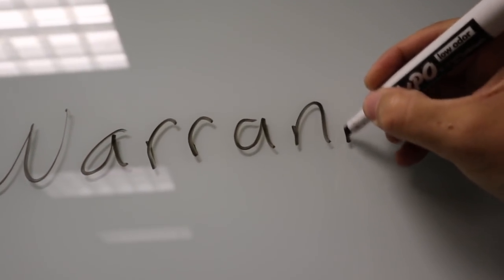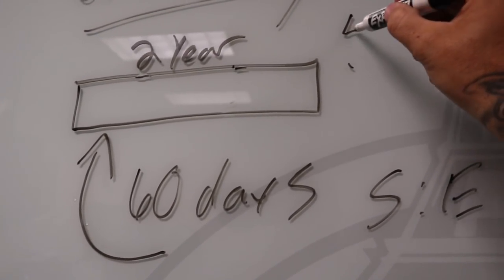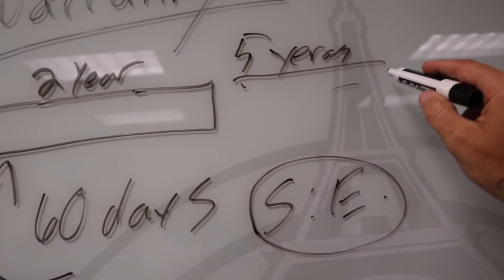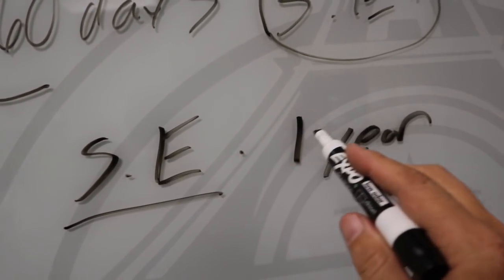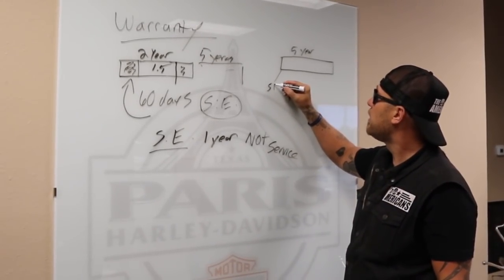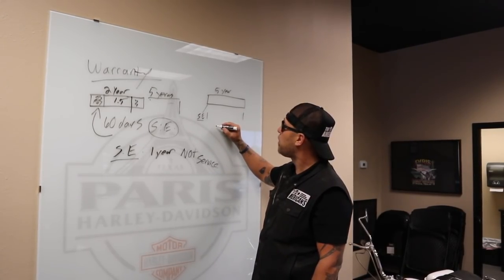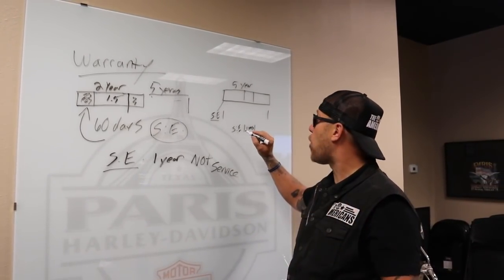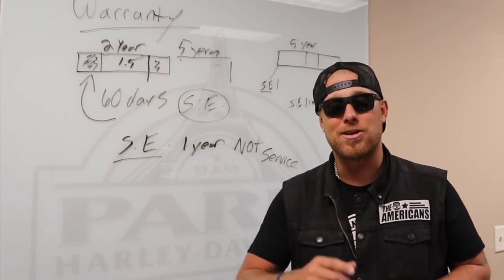HARLEY DAVIDSON Warranty explained / Engine & Exhaust Upgrades